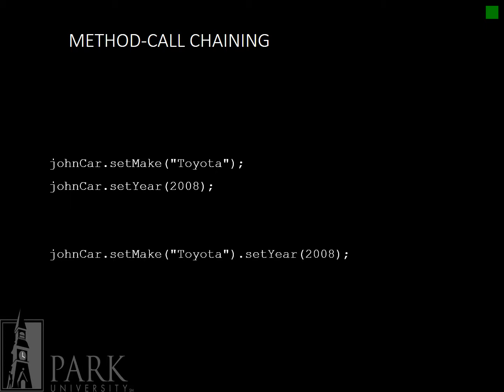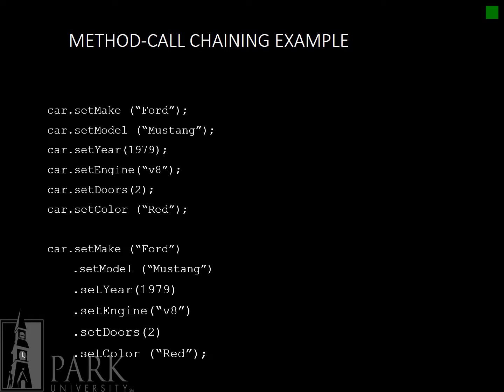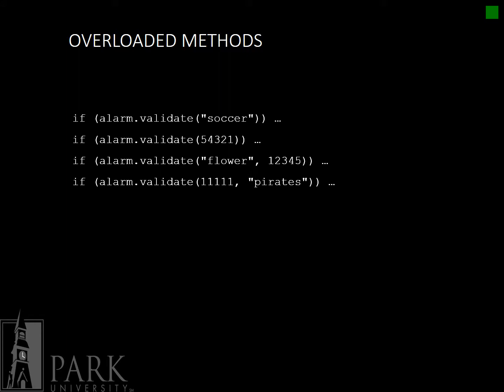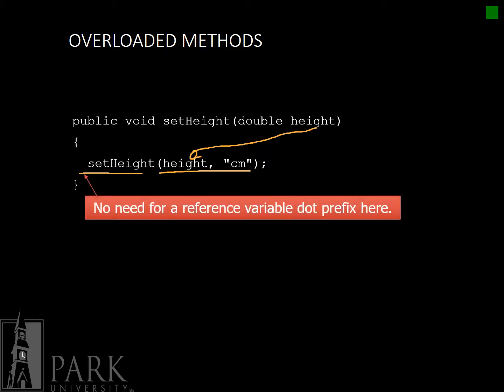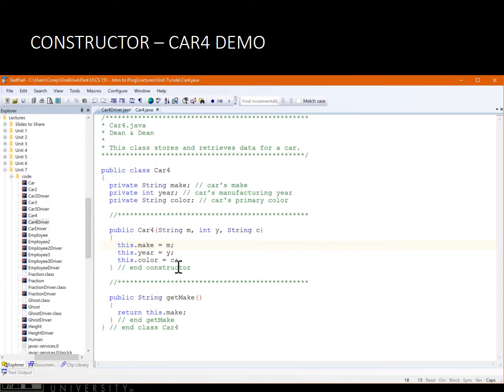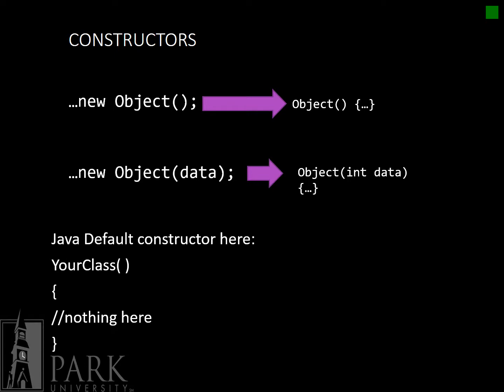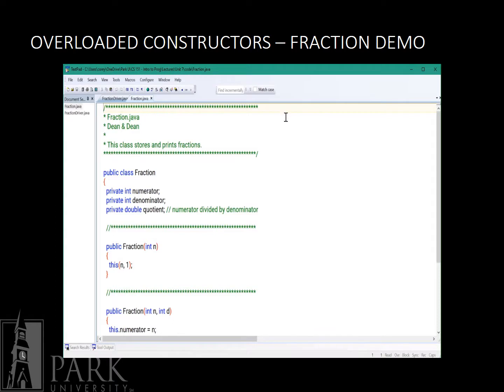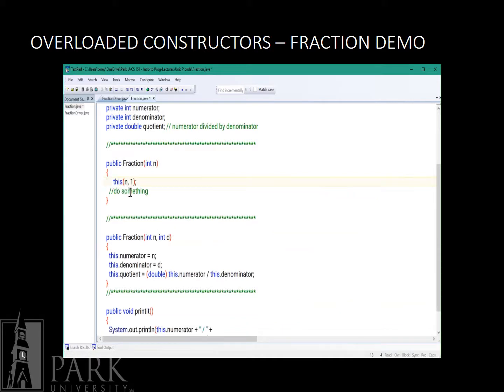Chap 7 3 Advanced Method Topics